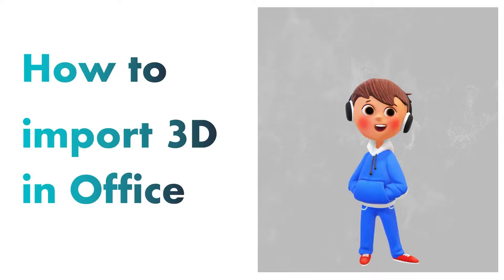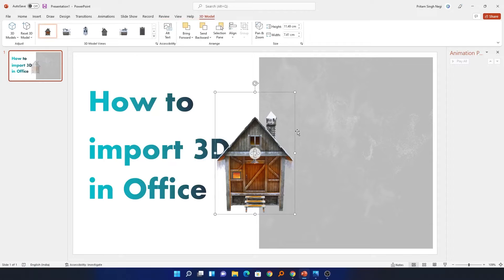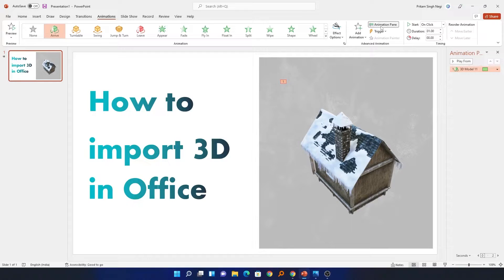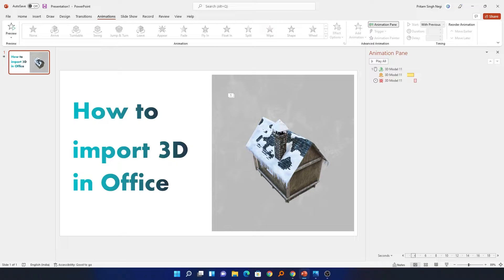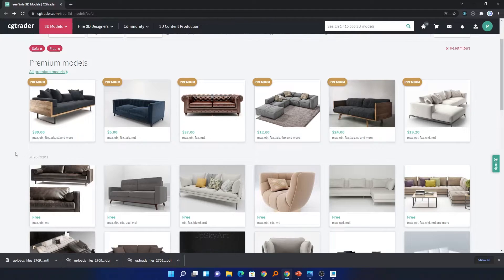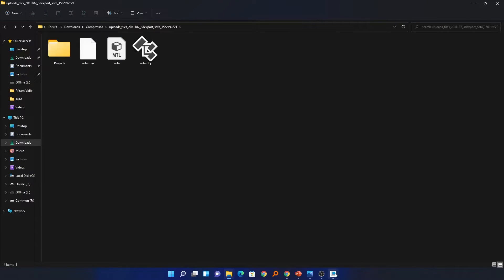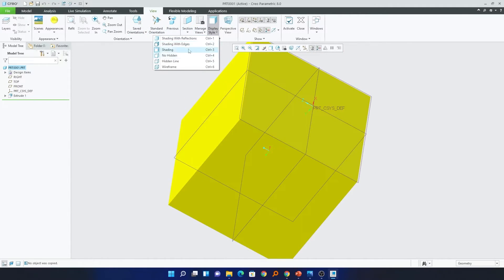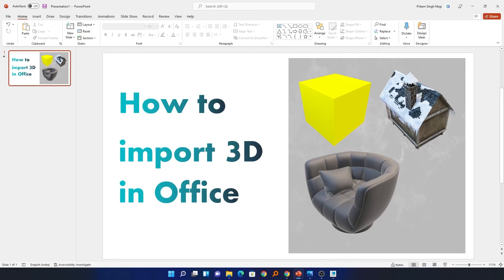Import 3D model in Power Point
In this video we will see how to import or add 3D model inside our PowerPoint presentation. Not only that we can add or import 3D model in PowerPoint but we also can do the same inside other office application for example Microsoft Word and excel.

That read the model is very unique and very intuitive way to describe the object the new Microsoft Office gives us access to import 3D model inside office application.
If we talk about Microsoft PowerPoint specifically not only you can import 3D model inside but you can also apply some cool animation on it.
In this video we will see three different ways to import 3D model inside Microsoft PowerPoint
First method:- Using stock 3D models.
Second method:- Using Free 3d Model.
Third Method:- Creating custom model using 3d software.